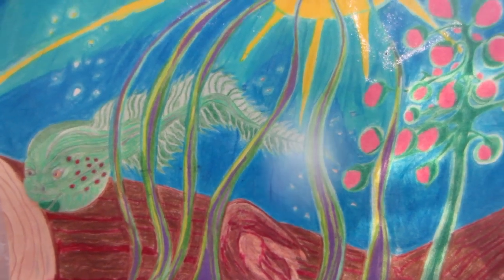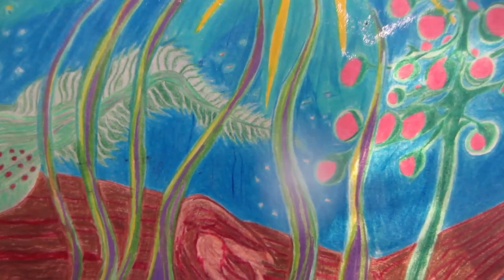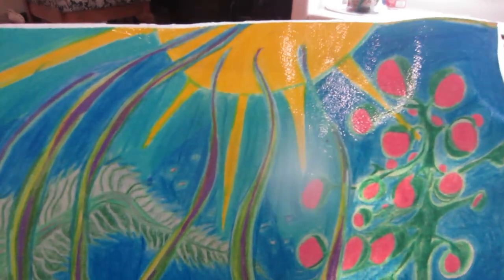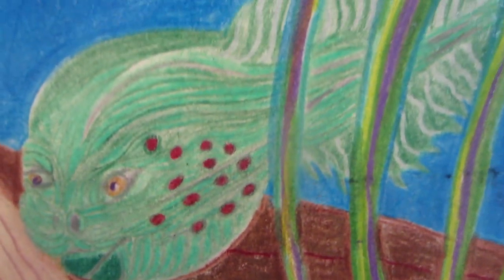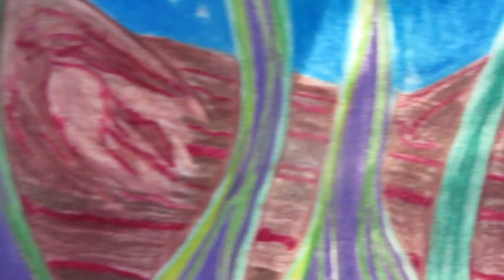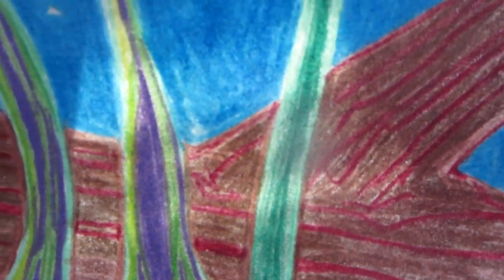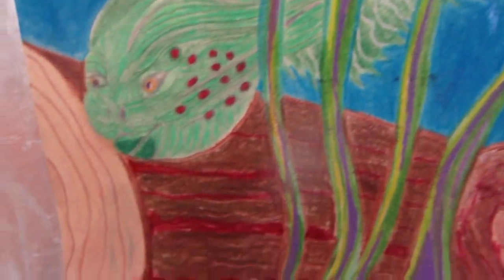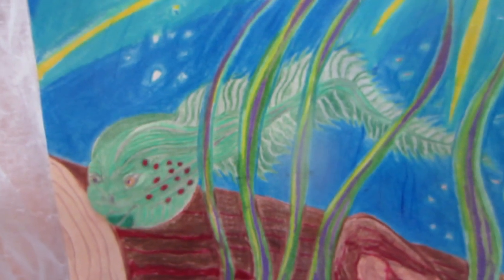Weird Tadpole on a Log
Weird Tadpole on a log Wax-color painting. Talking Art